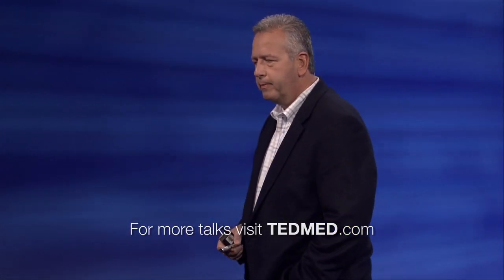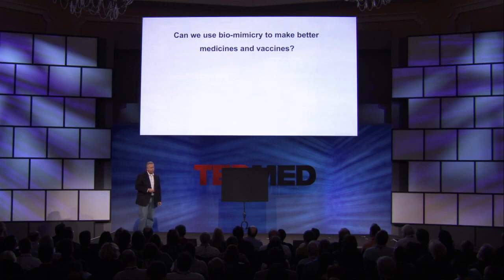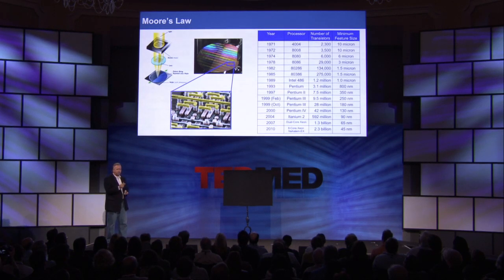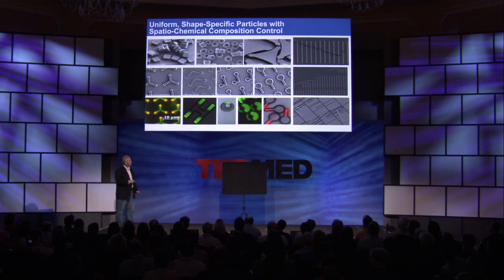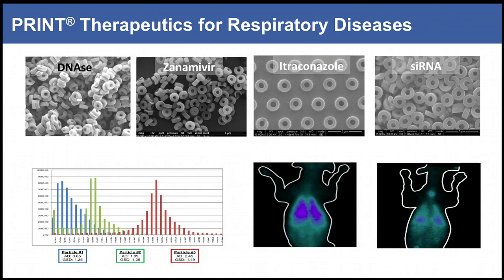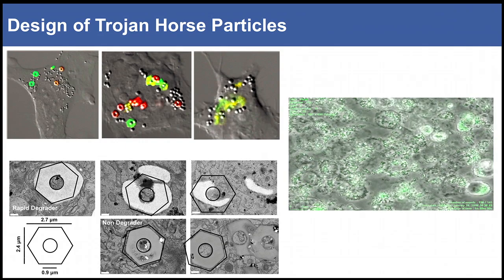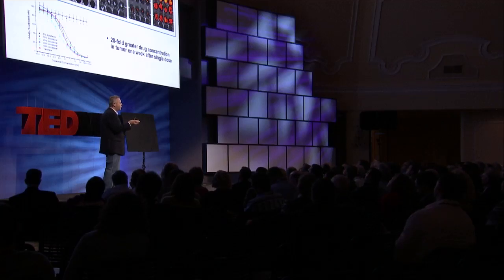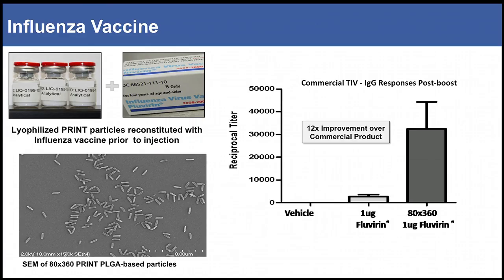Joseph DeSimone at TEDMED 2011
DeSimone shows how an amazing new technique, borrowed from the micro electronics industry, enhances biomimicry for drugs that target diseased cells and bacteria, not healthy tissue.